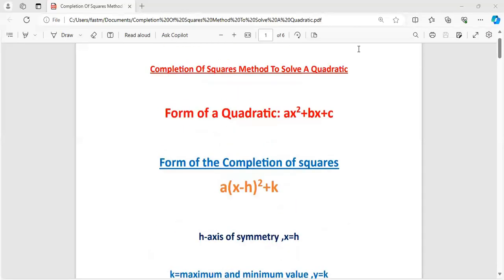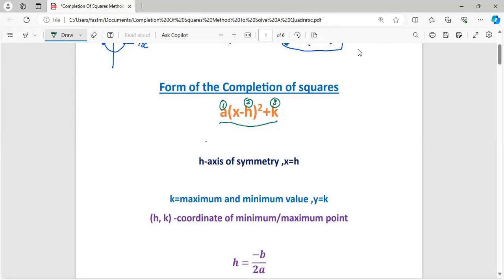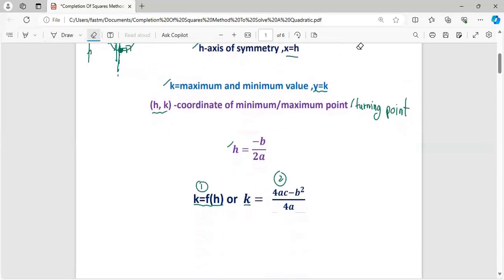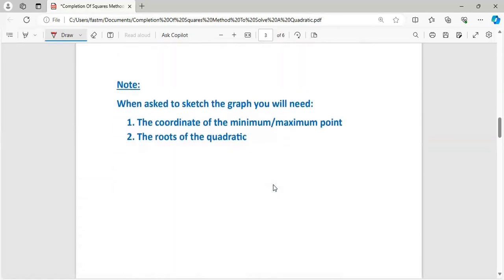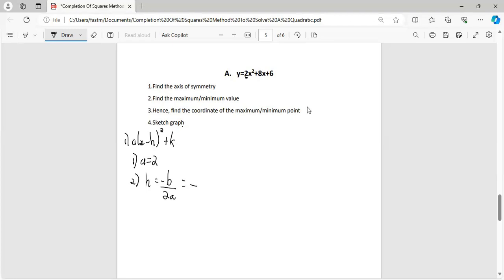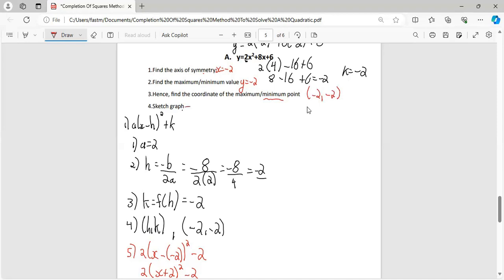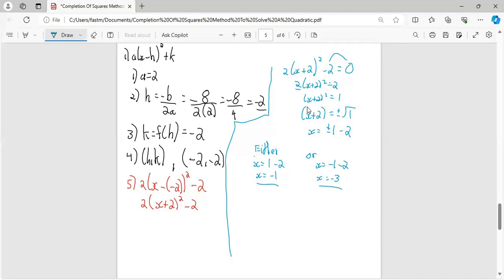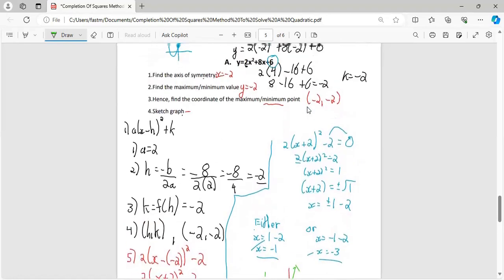Completion Of Squares Method